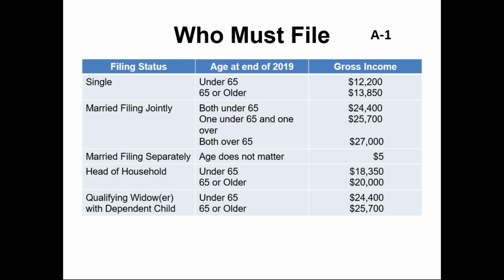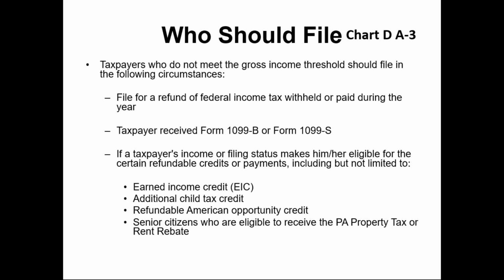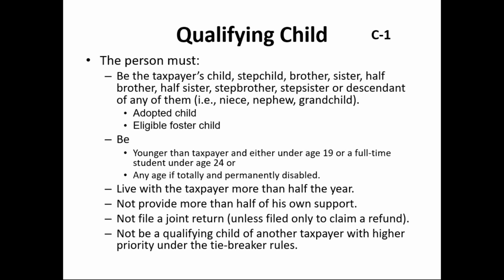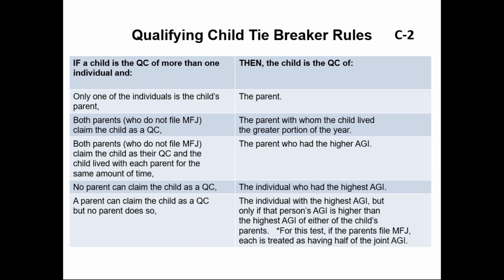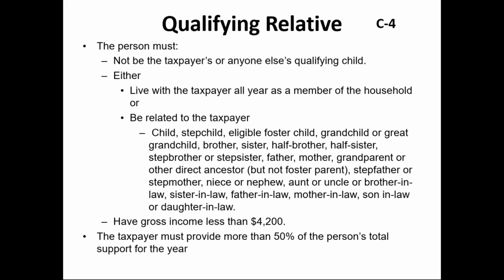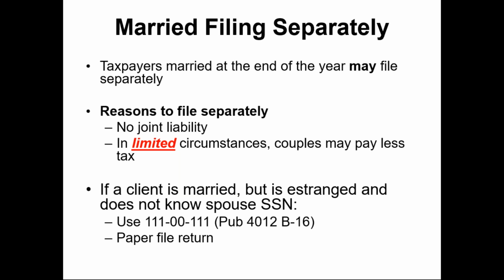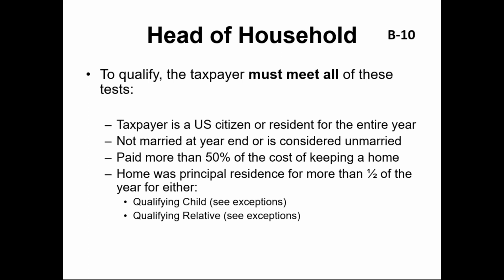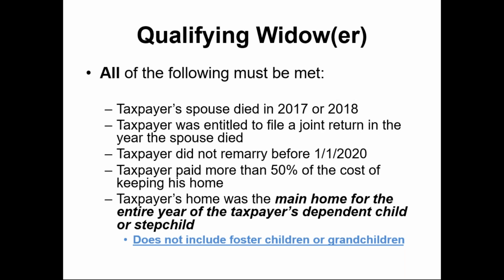2019 VITA Training 1: Filing Status and Dependency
VITA Training 1 on Filing Status & Dependency from November 7th 2019